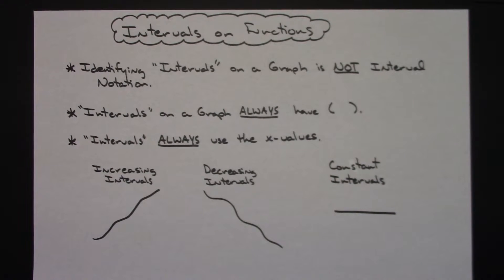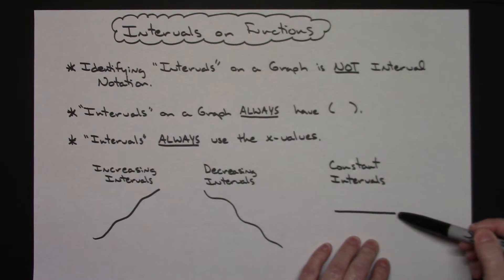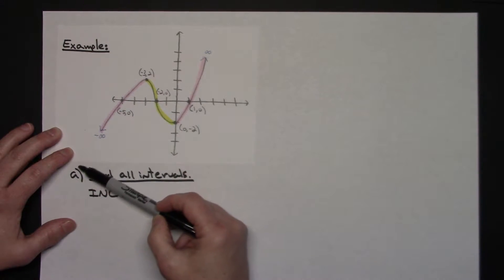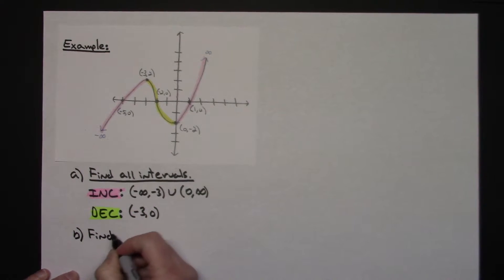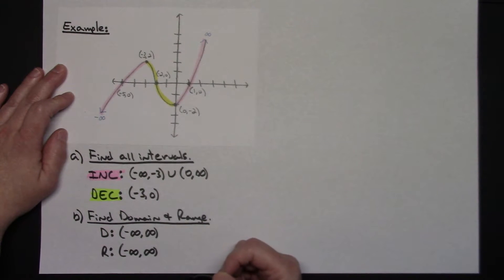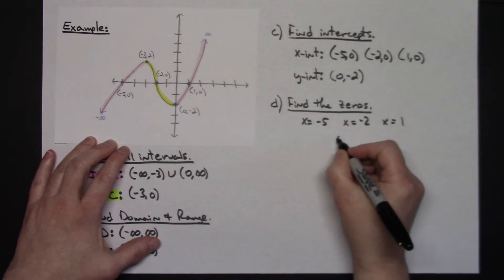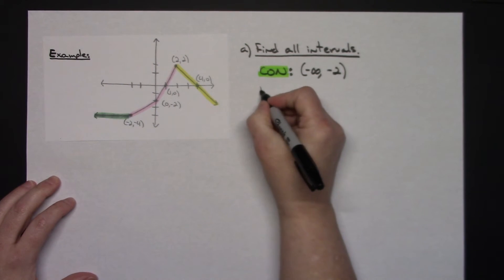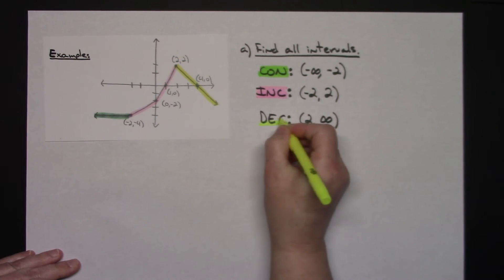Intervals on Functions | Step-by-Step Tutorial | Cole's World of Mathematics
This video introduces Increasing Intervals, Decreasing Intervals, and Constant Intervals of Functions.  It shows how to indicate these intervals as well as reviewing concepts such as: Domain & Range, x-intercepts, y-intercepts, and the zeros of the function.

I apologize for the lack of focus on the right hand side. My camera is acting up again.